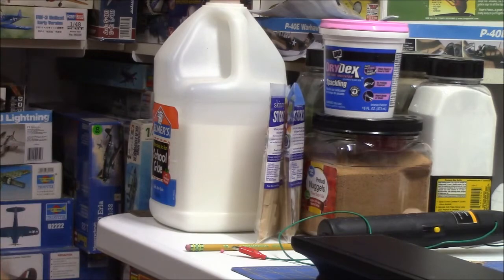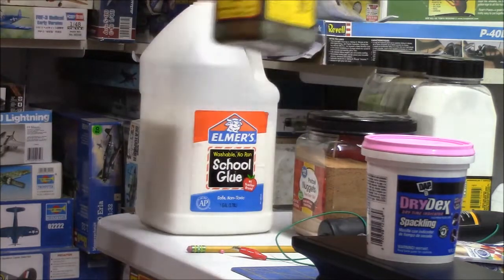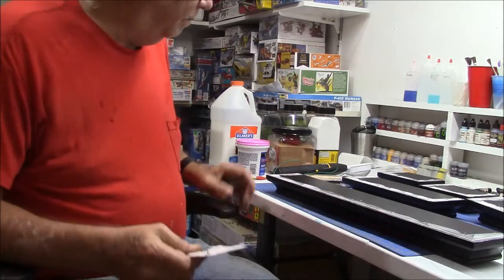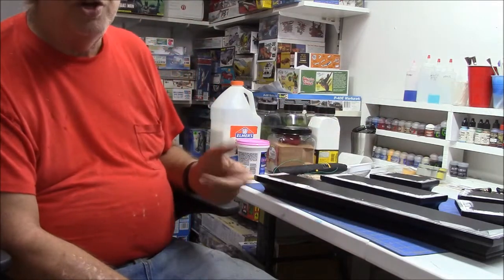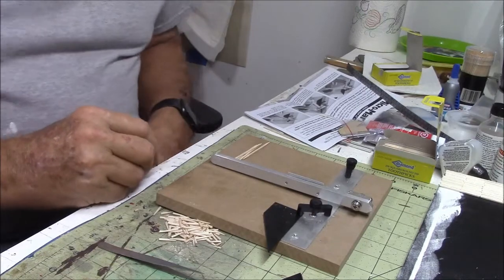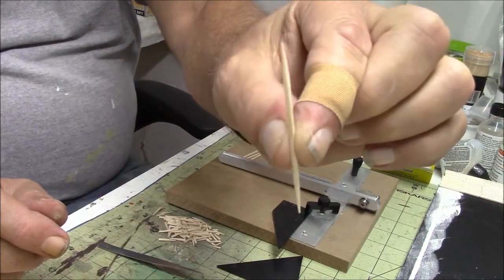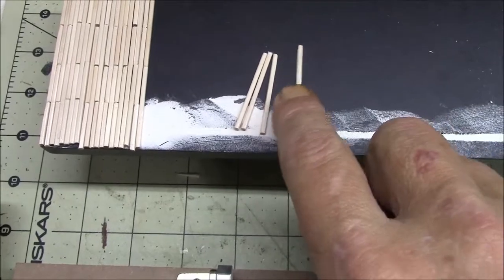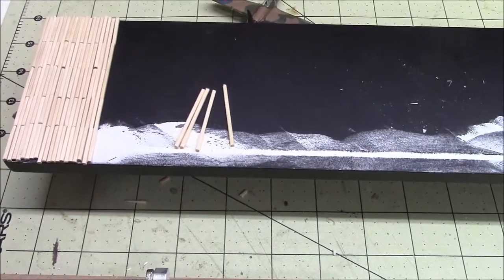How To Display Shelfs update #1 Wooden Carrier